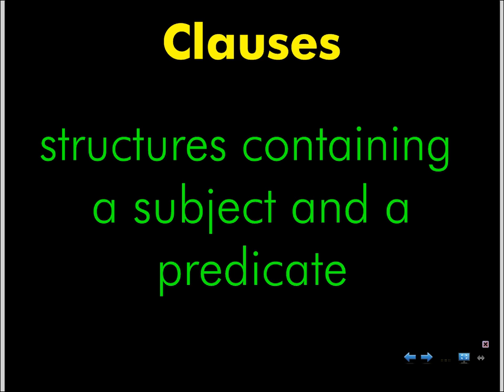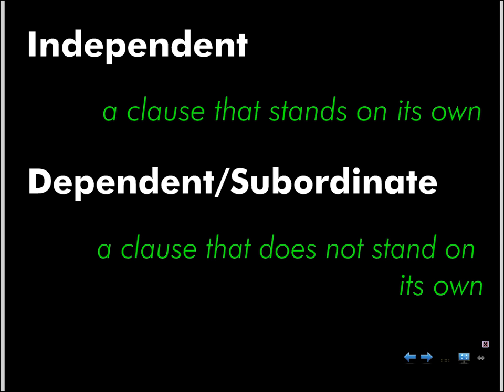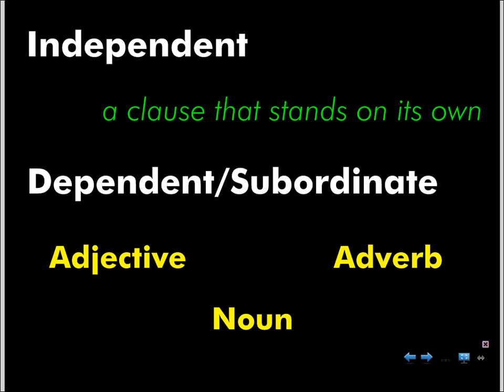Identifying Clauses: Definitions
This video captures the discussion in honors English 10 about clauses in grammar, including their difference from phrases, their two types, and the roles of dependent clauses.  This discussion precedes application through examples.